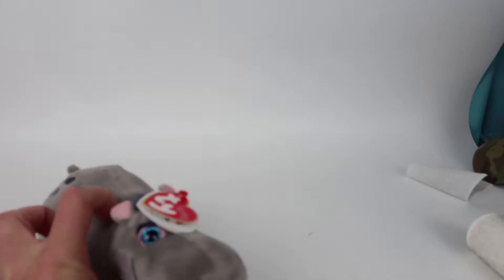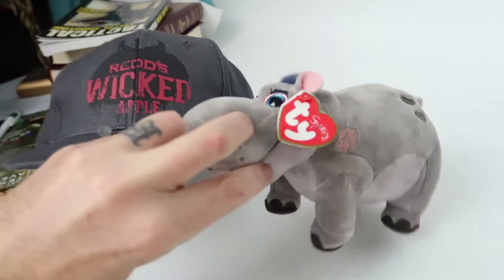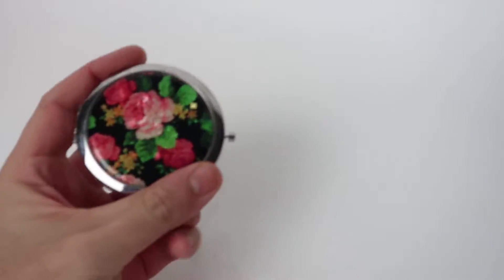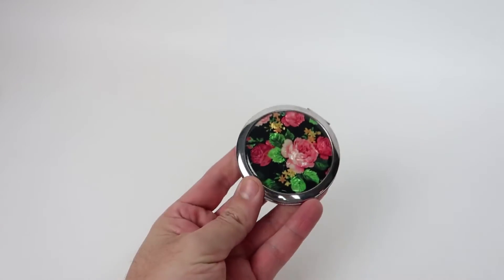What sold on Ebay and Mercari